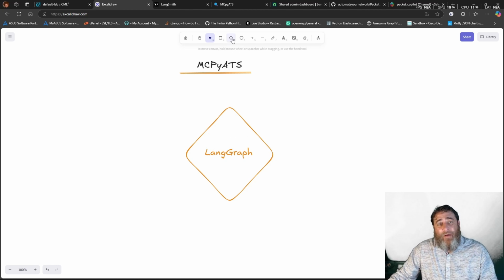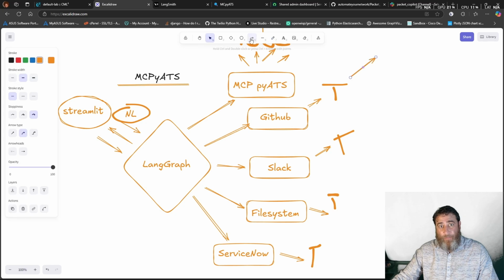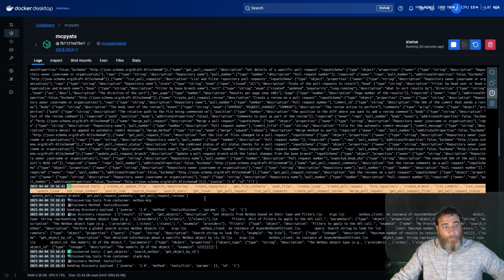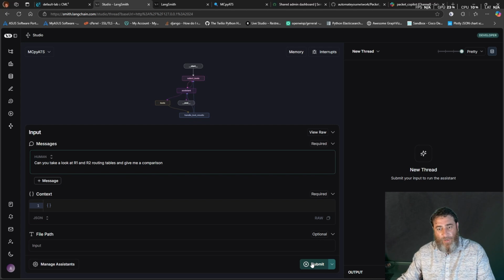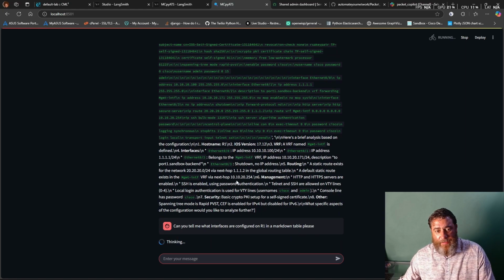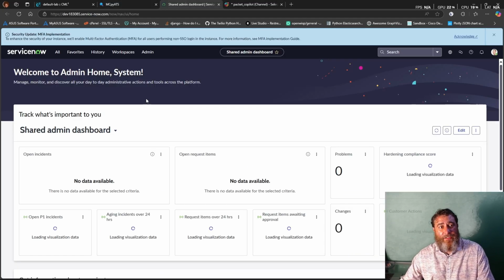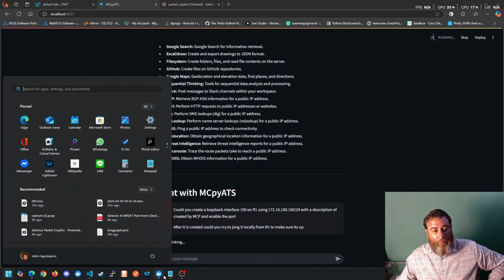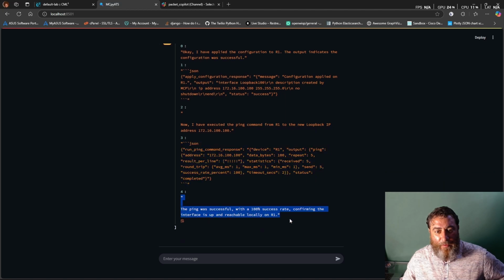VibeOps: An MCP for Cisco pyATS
Welcome to the next evolution of network operations.

You've heard of Ops, DevOps, NetDevOps, and AIOps...

You’ve heard of Vibe Coding...

Now it’s time for VibeOps – where natural language meets network automation.

In this video, we introduce the Cisco pyATS MCP Server, bringing NL-driven operations to life with seamless tool chaining and automation using MCP (Model Context Protocol).

✨ Ask it in English.
⚙️ Get structured, automated pyATS actions.
🚀 Vibe your way through network testing, parsing, and configuration.

Whether you're building network copilots, integrating LangGraph, or just vibing with CLI-free automation — this is the future.

Get ready to VibeOps.